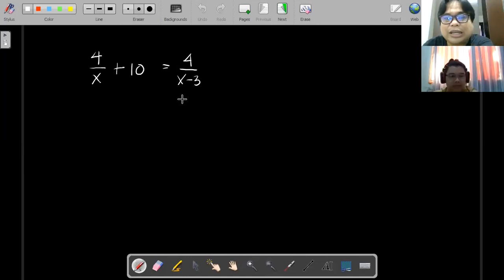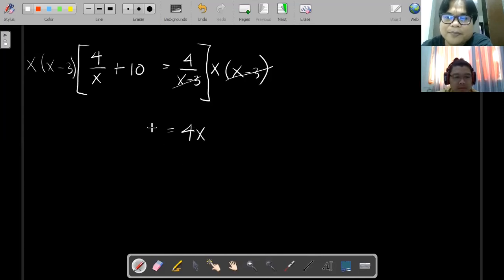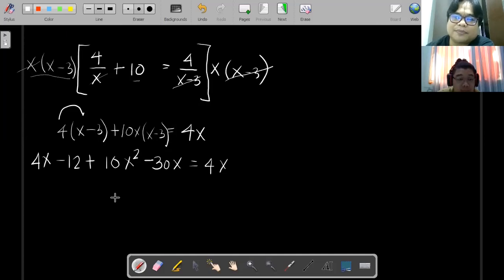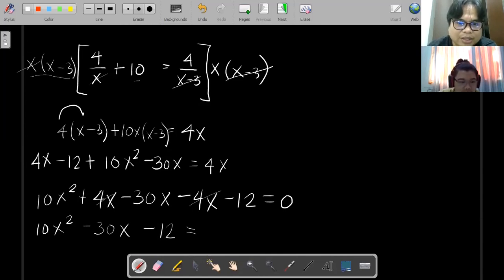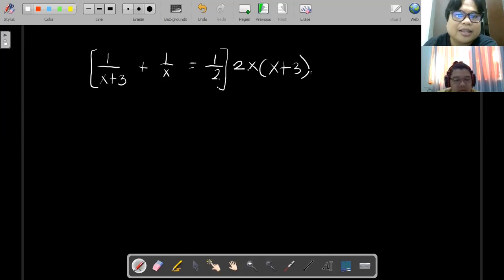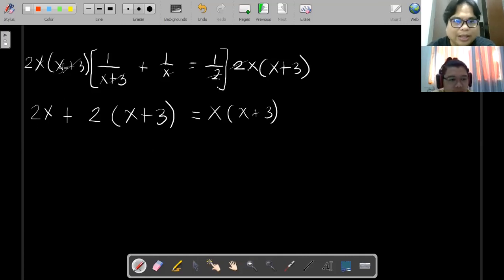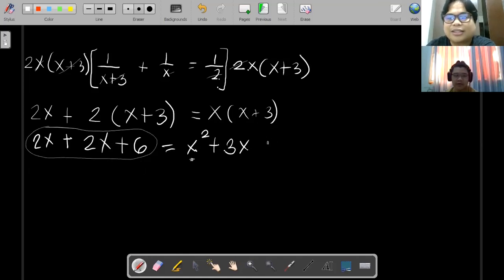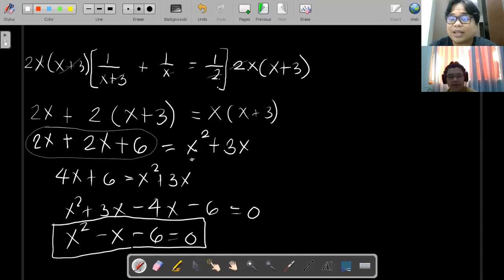Algebra- Transforming Rational to Quadratic Equation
This video was an actual remote / online math tutorial with a student straight from Saudi Arabia. If you want a specialized tutorial, you may visit my